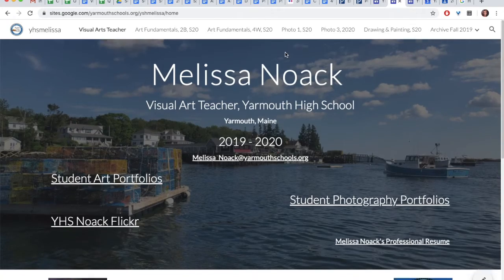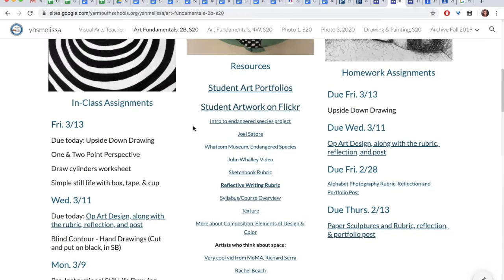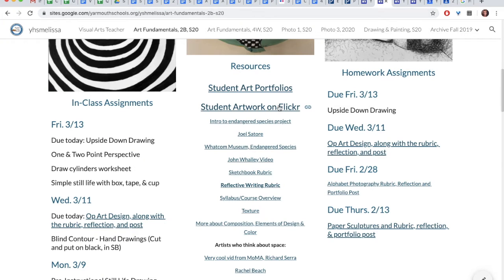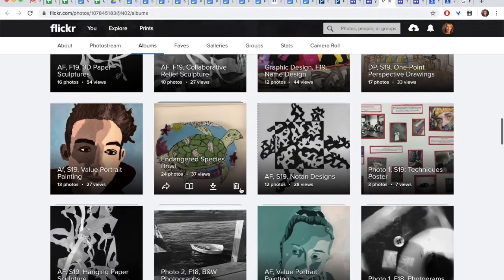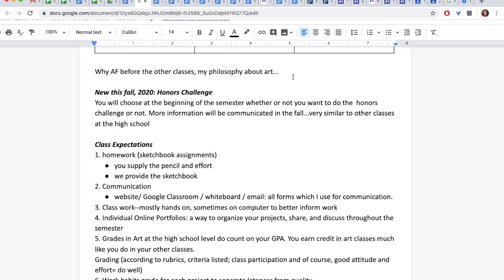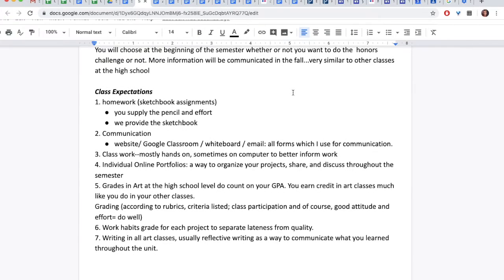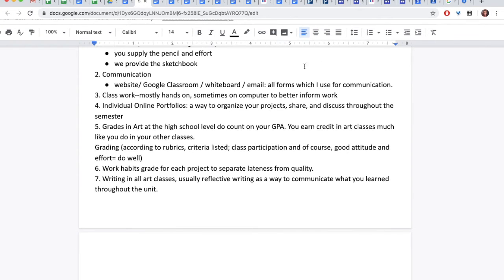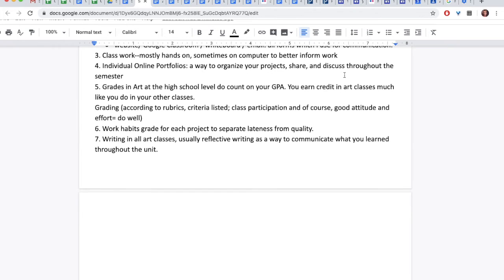Art Funs Intro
This is an introduction to Art Fundamentals, Fall 2020, created by Melissa Noack, YHS, Yarmouth, Maine.